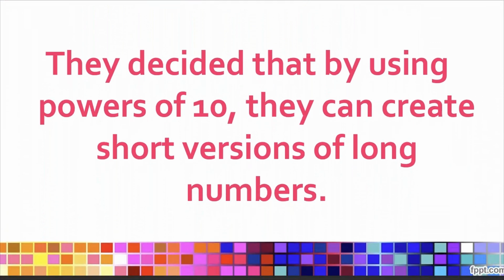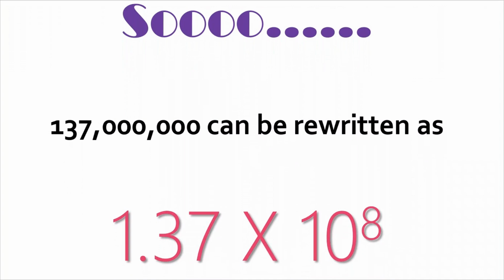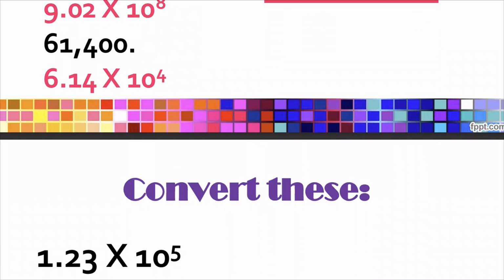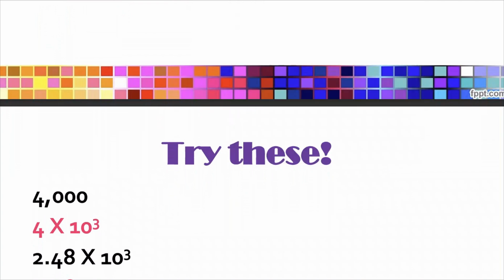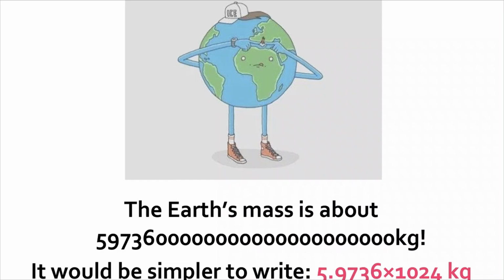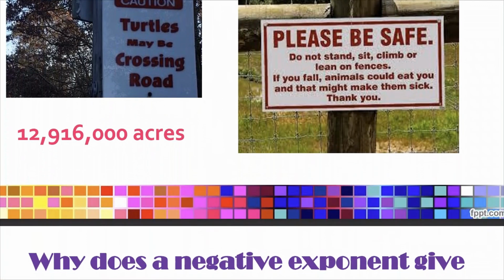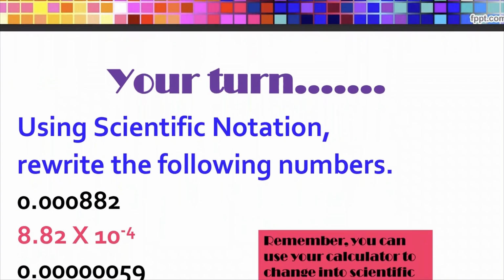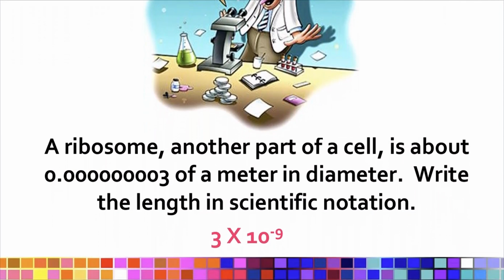Scientific Notation with examples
Illustrations of scientific notation with practice problems.